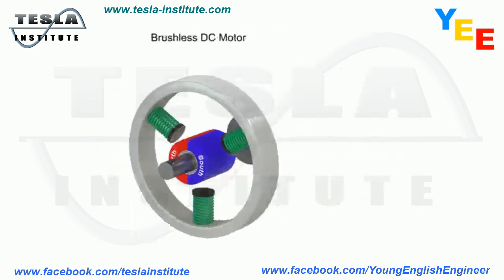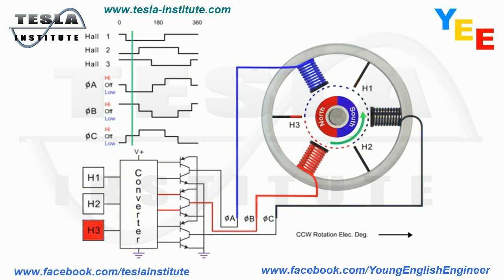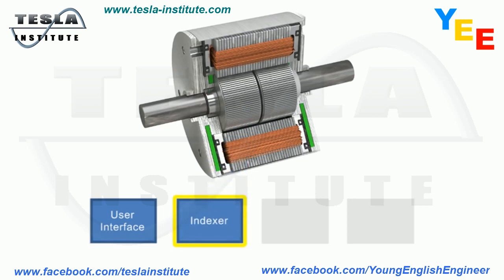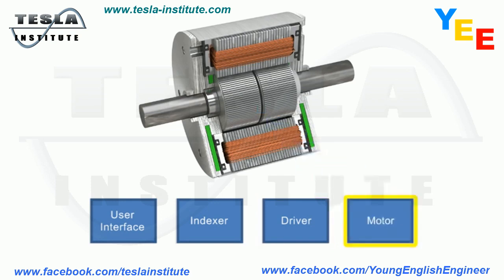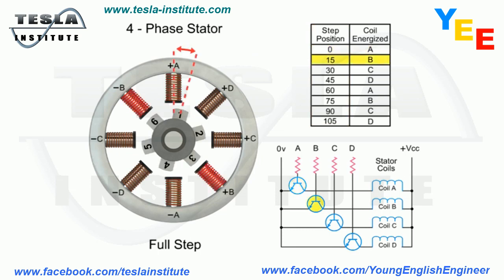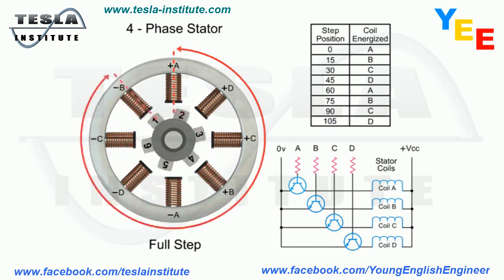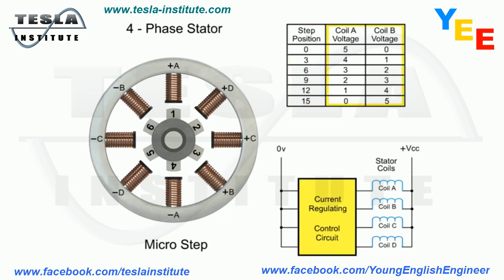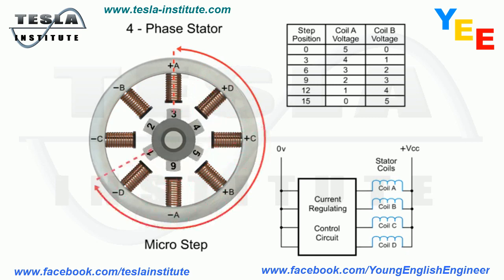Servo Motors and Elements of Motion Control